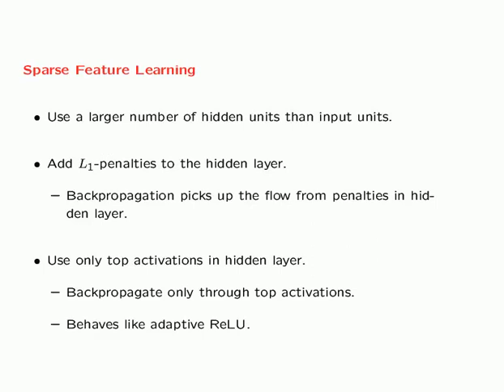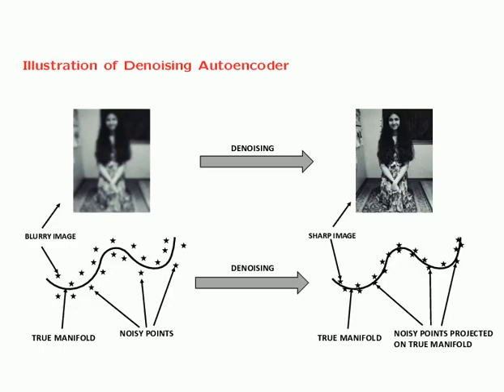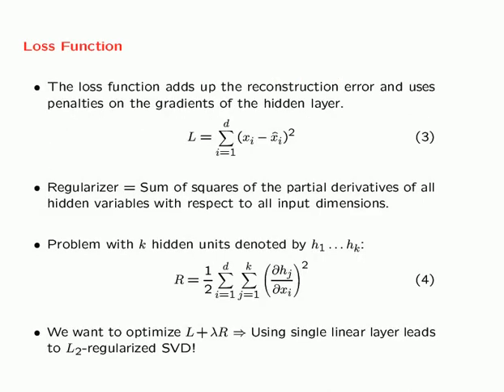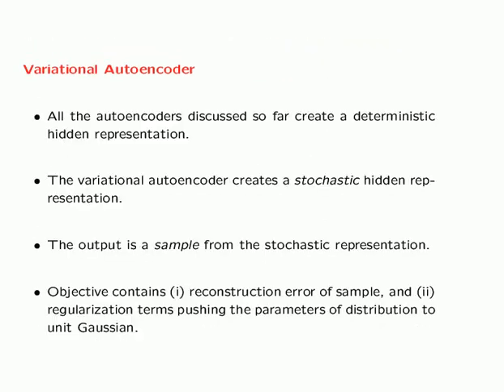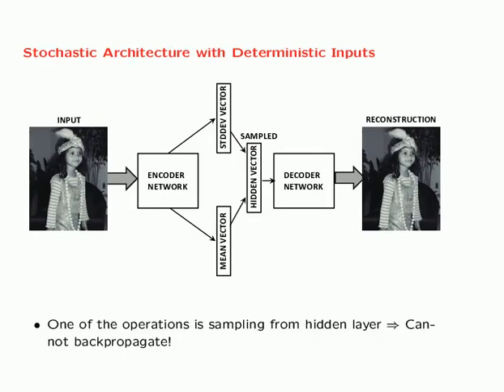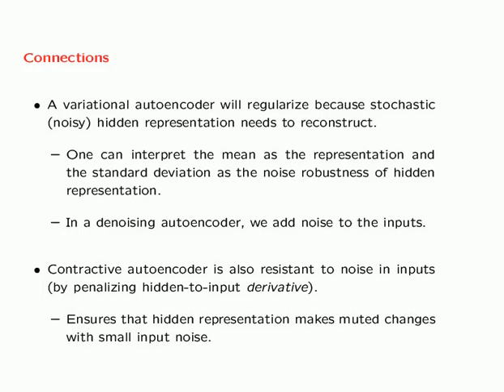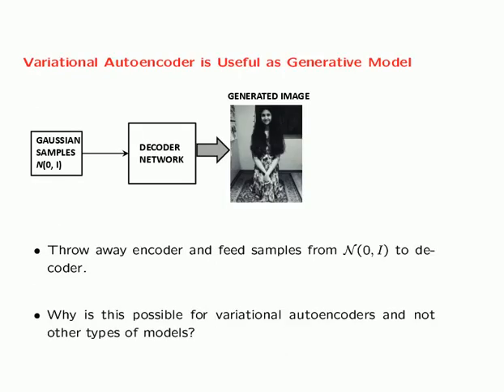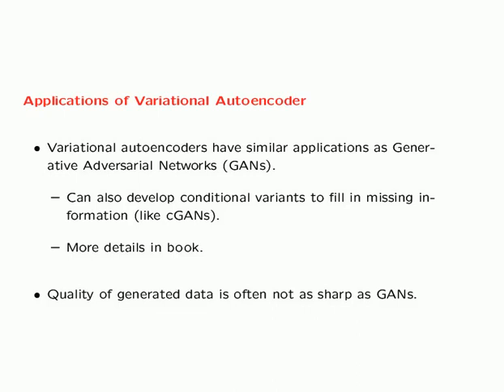4.5 Regularized Autoencoders [Denoising, Contractive, Variational]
Regularized Autoencoders.